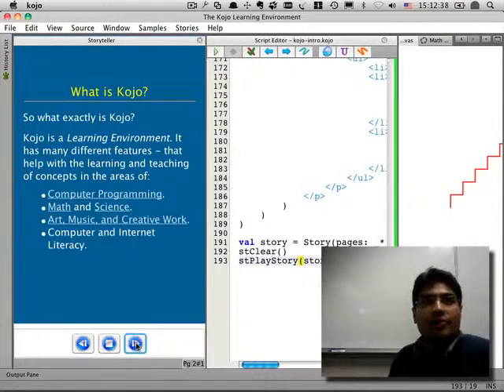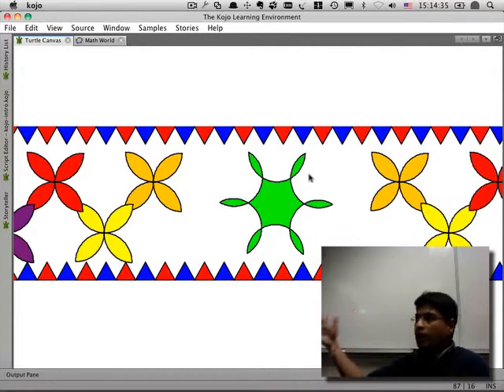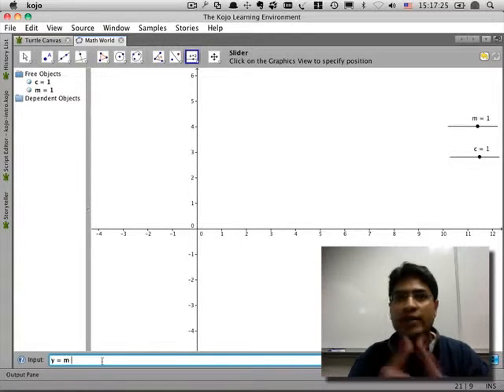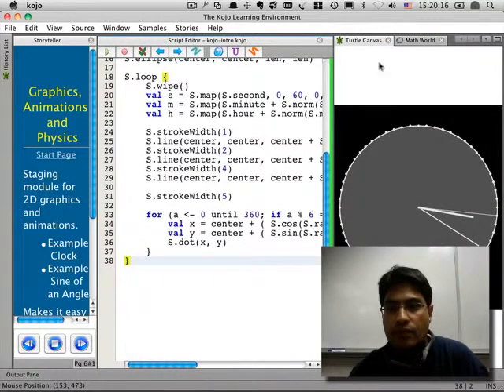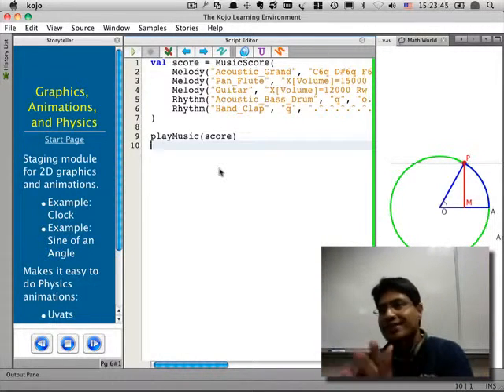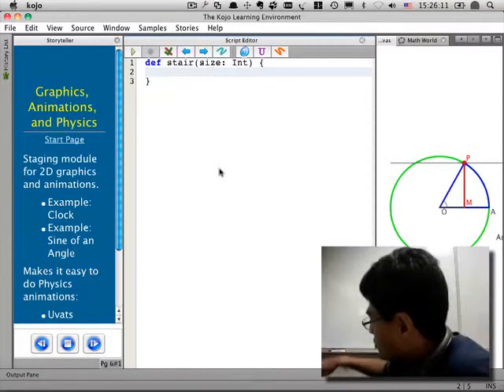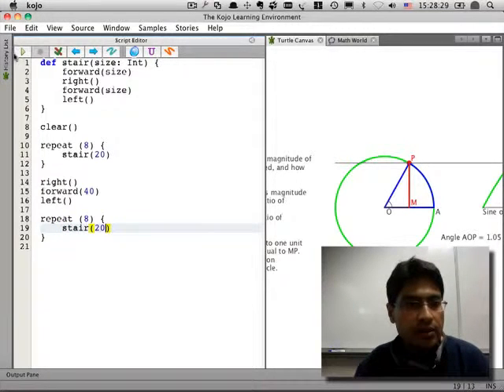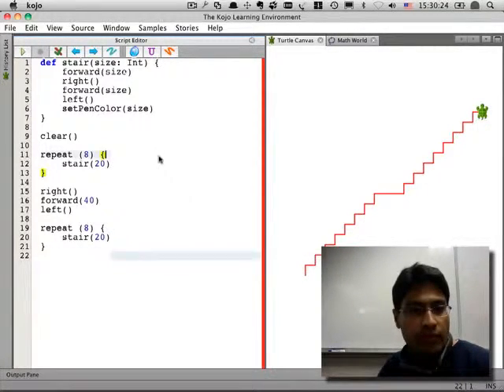Lalit Pant Kojo Demo and Lesson at DVC College for Kids, Part 1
Kojo learning environment creator Lalit Pant demonstrates Kojo and teaches how to define Kojo commands (Scala methods), in a visit to Dave Briccetti's Python/Kojo class at Diablo Valley College College for Kids.